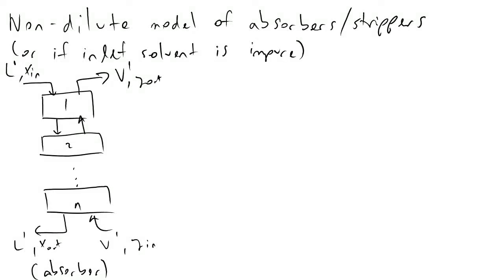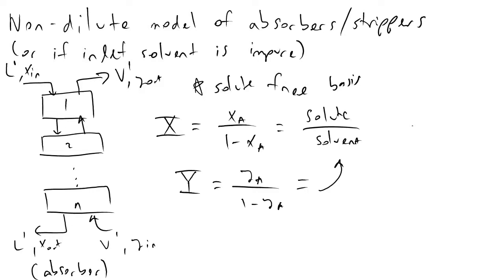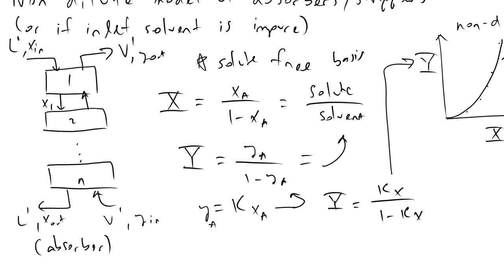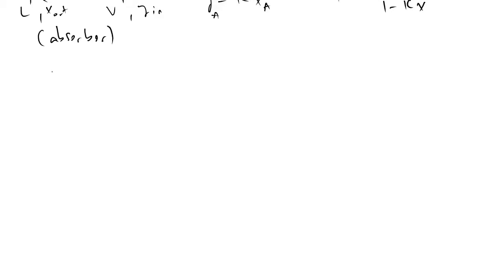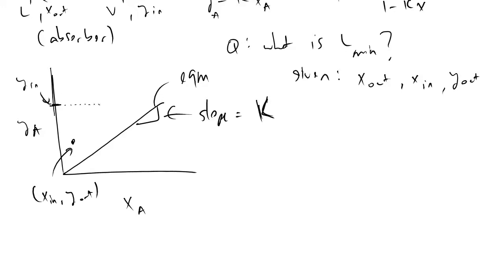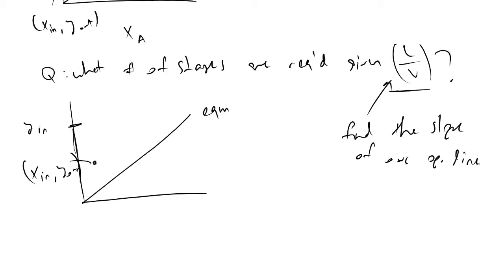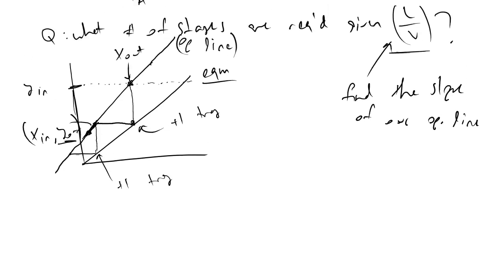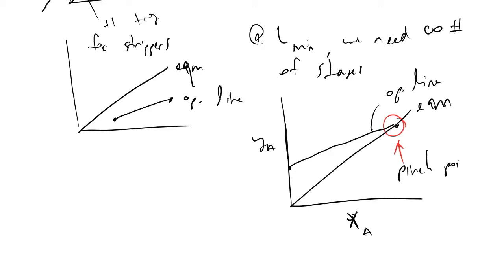Non-dilute Absorption and Stripping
Overview of when and how to use the solute-free-basis when dealing with absorbers and strippers.